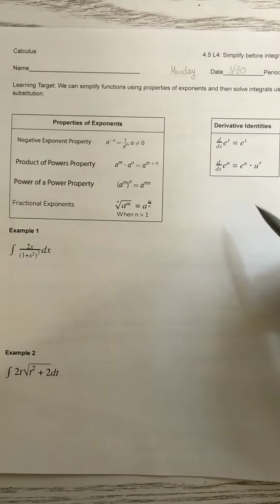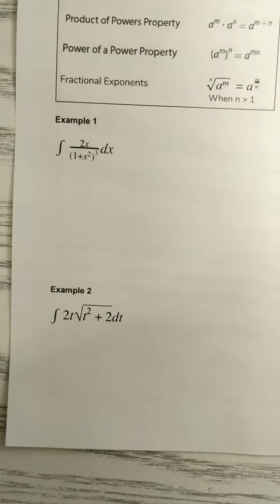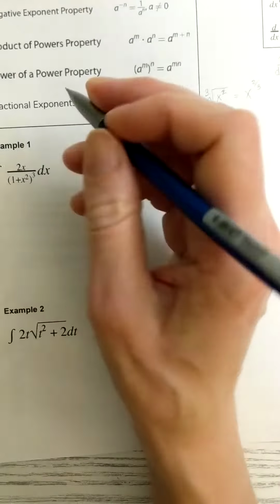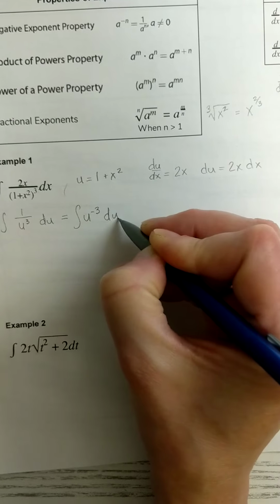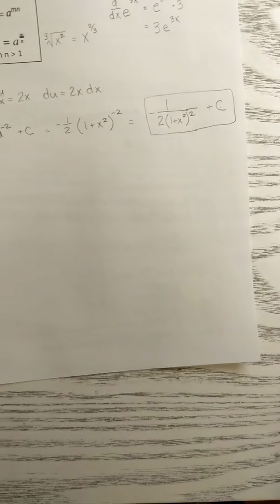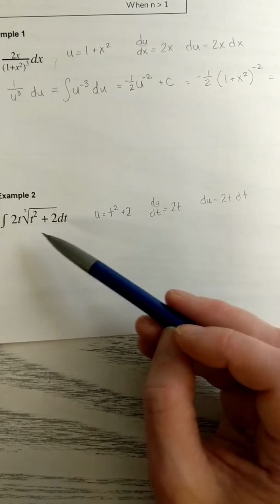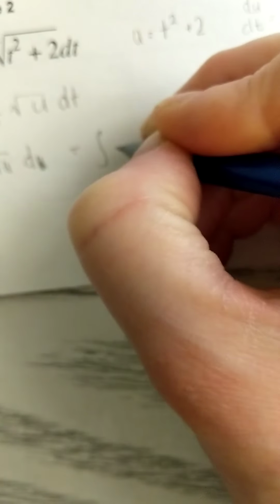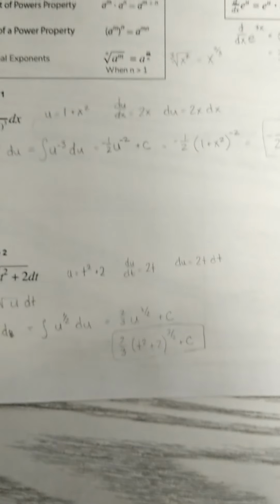3.30 Monday AP Calculus U4.5 L4